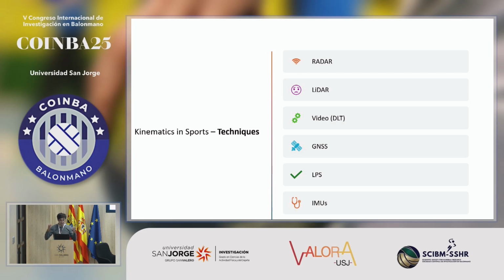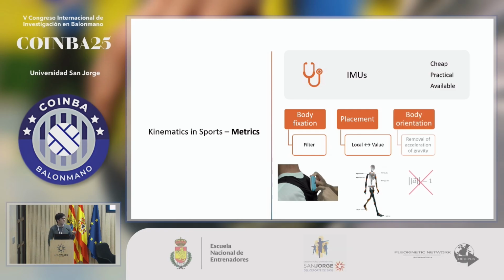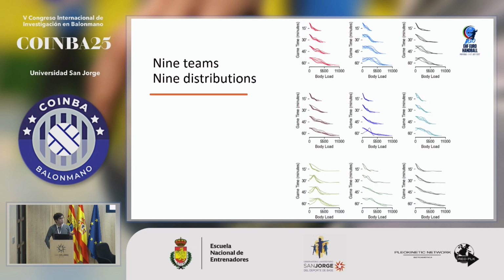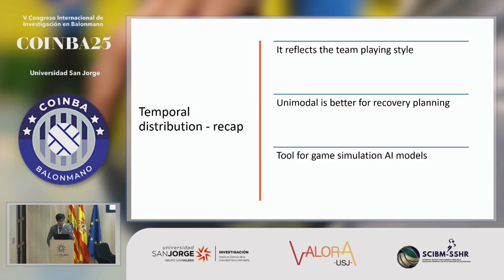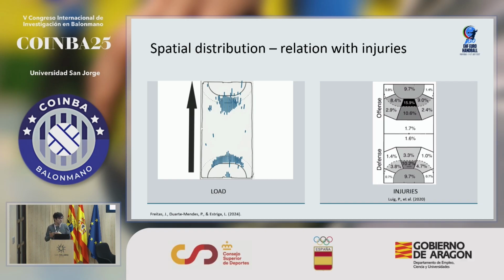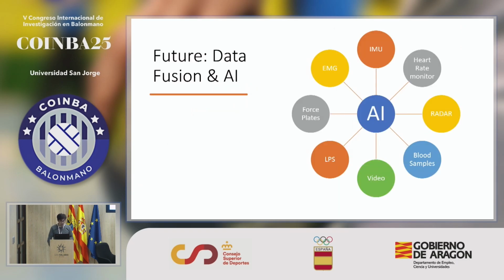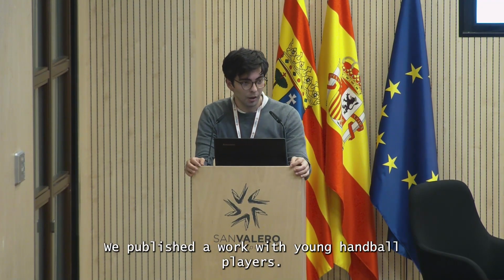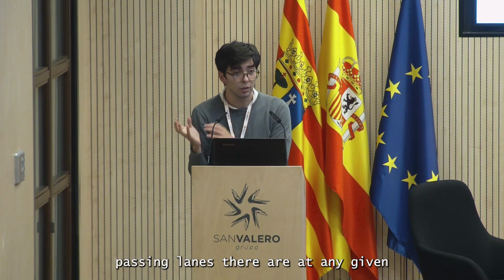COINBA 2025. Ponencia Invitada. Joao Freitas. Distribución de la carga en competición.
COINBA 2025. Ponencia Invitada. Joao Freitas. Titulada: Distribución de la carga en competición. Presentada en el V Congreso Internacional de Investigación en Balonmano, celebrado el 6-7-8 noviembre 2025, en la Universidad San Jorge, Zaragoza, España.